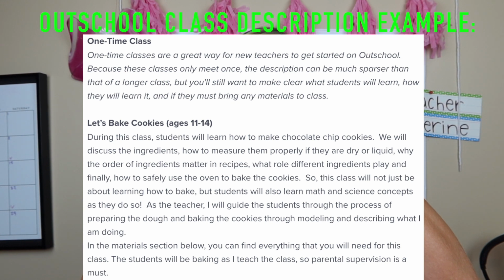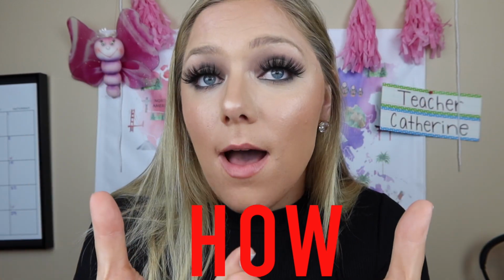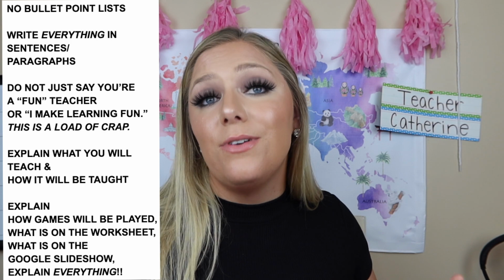OUTSCHOOL APPLICATION: DO THIS TO GET HIRED!!! ✍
Were you denied from Outschool? Was your application rejected? WATCH THIS VIDEO!! I go over the TOP application mistakes I see and how to FIX THEM!

TIME STAMPS:

0:00 Intro
2:04 Writing Tips
4:26 Experience (Question 1)
7:22 Degrees (Question 2)
9:33 Passions (Question 3)
15:26 Class Description (Last Question)

Want to teach online? I’d love to help you pass through the application process with ease!

If you have already downloaded the app, you can add me as your inviter by going to:
 Me - settings - inviter - enter code: 50306572

👩‍🏫 Palfish requires teachers to have a TESOL certificate. It only took me a few hours to complete… not 120 hours lol

You need a Payoneer account to get paid on Palfish. Use the link below to get $25 when you make your first $1,000 on Palfish!

I have the colorful USA map & the white background world map! Both 2x3 viny and I LOVE them!

FACEBOOK & INSTAGRAM ADS:

I run an online digital advertising agency! If you would like help running ads for your businesses and products, let's chat! Set

If you’d like to start an ad agency of your own, here is the course I took:

xoxo,

Catherine